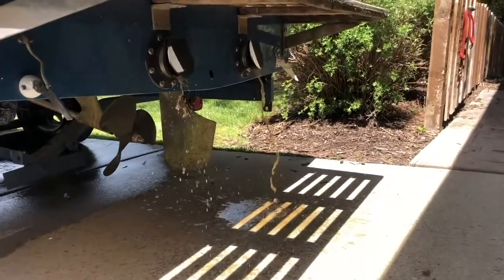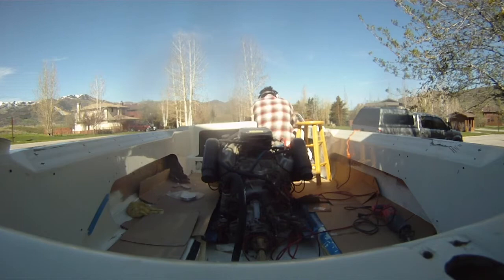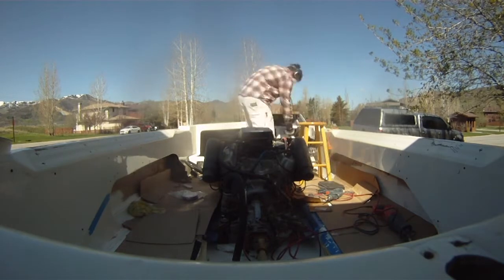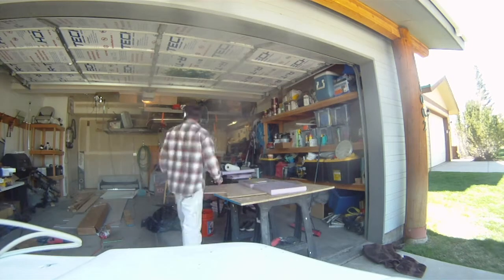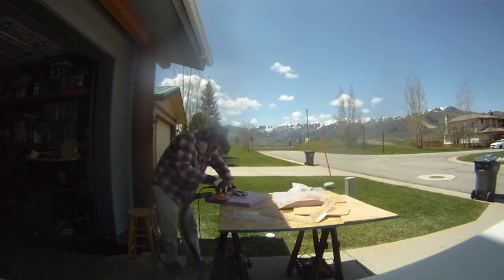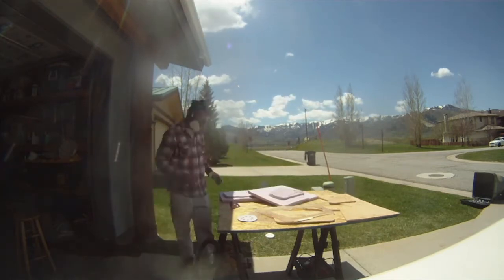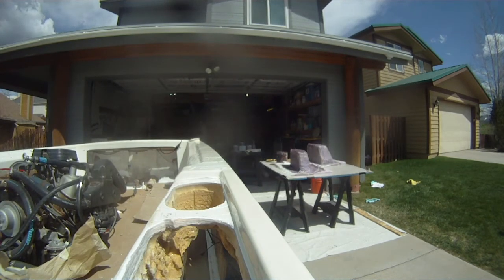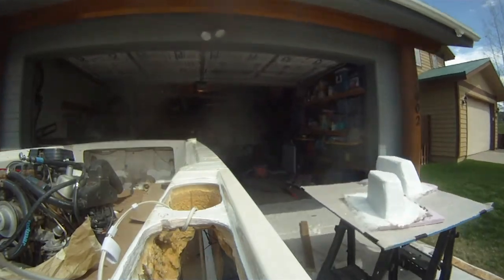All The Work, 1987 Ski Supreme Restoration, In Dash Cooler Fabrication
Every minute of my boat restoration plays before you at 40x speed. The true trials and tribulations of a stay at home dad repairing a 1980's Water Ski Boat. With limited camera setups and low level editing skills I aim to show the true nature of a DIY restoration project.

My 1987 Ski Supreme, which I bought thinking it was an 85', has been sitting for the last 9 years. I decide to refurbish it. Before that, it had been at the pinnacle of its boat existence, pulling water-skiers and booze cruisers on New Hampshires Squam Lake. I named the beauty "Pleasant Reaction" because it was the best Grad School experiment.

Deep down, I knew the boat had problems, I used to hear a big cracking noise when going over big waves. I confirm that to be the case after cutting out the drivers side floor and removing the flotation foam. The stringer was no longer connected to the floor and there was a large crack under the motor mount. I repaired those issues and add upgrades to bring my 80's beauty up to the modern standard.

If you want to get an idea how much work truly goes into a project like this, this is your channel. If you want a "how to" explanation of what to do, this is not your channel.If you have ever wondered what a DIY project of this magnitude takes this is your channel. Every minute, all the mistakes, limited tools, and no experience.